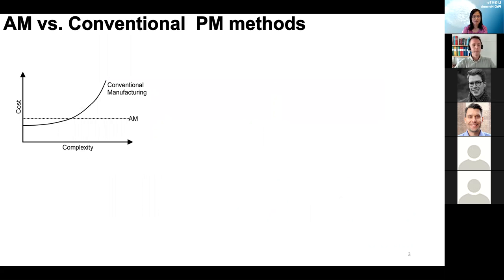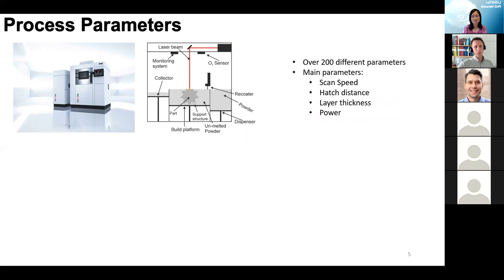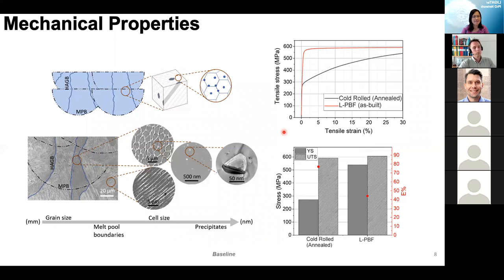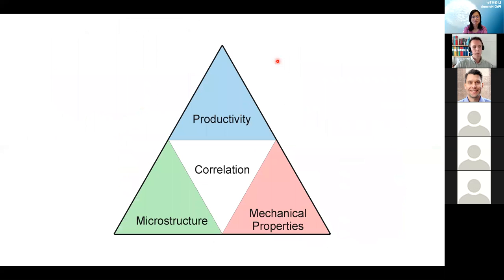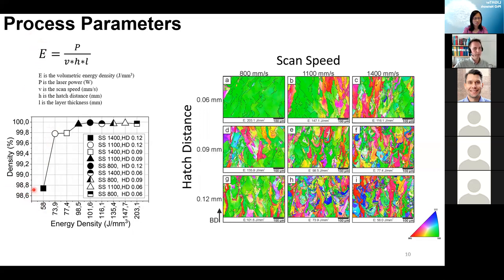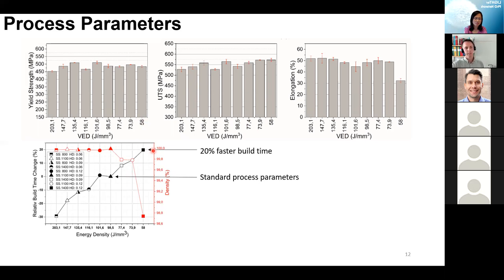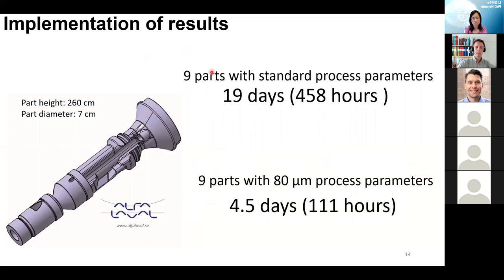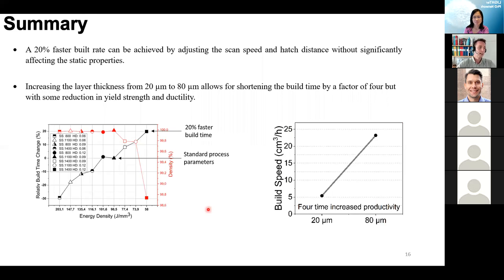LIGHTer PhD Network Seminar August 26, 2020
Alexander Leicht: How to increase the productivity of additive manufacturing